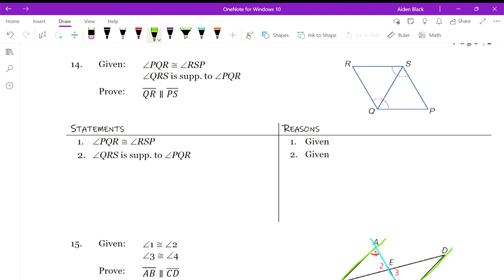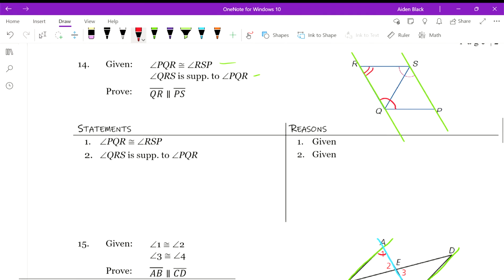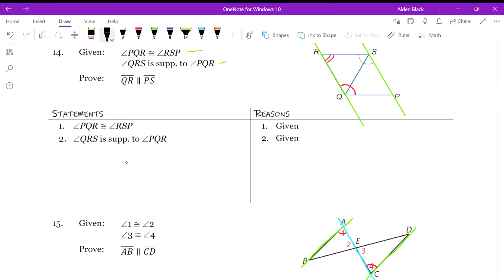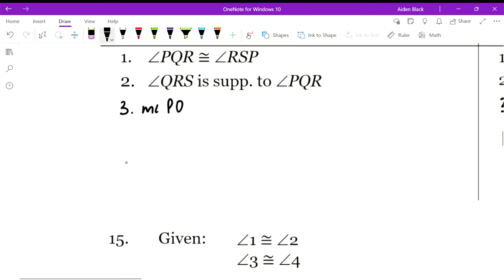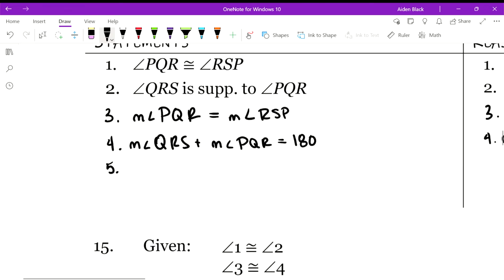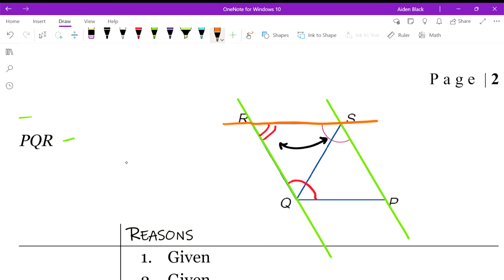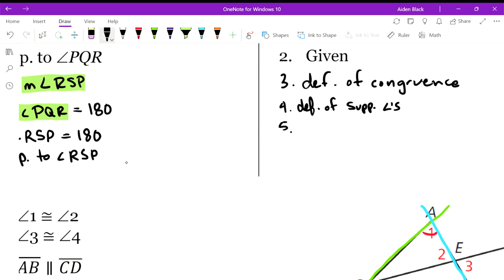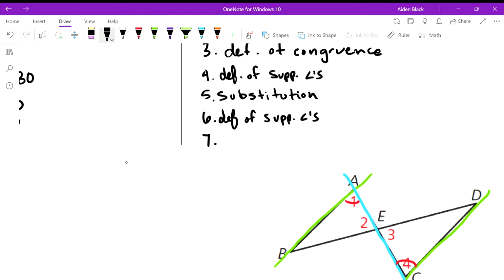Unit 3 Review III